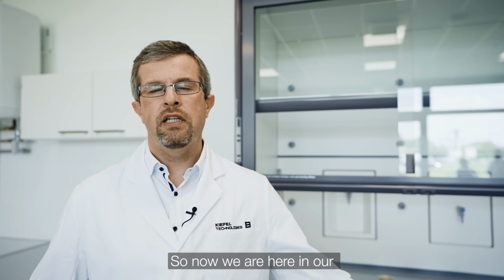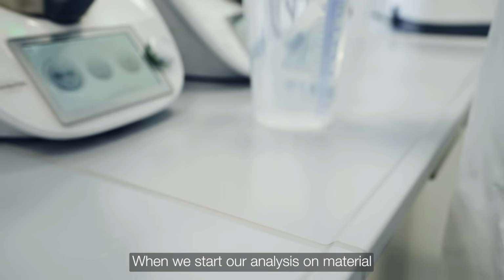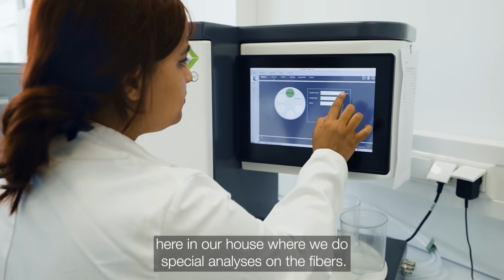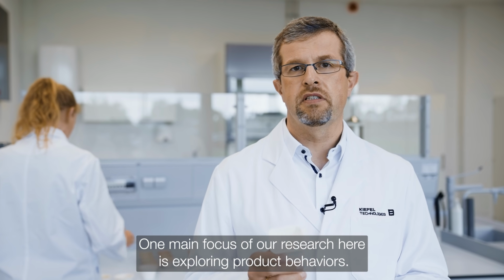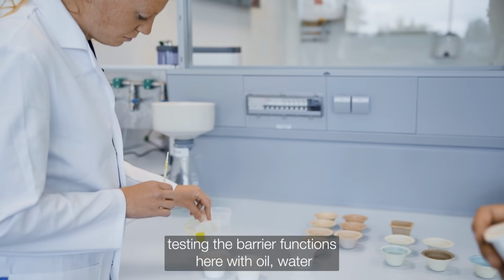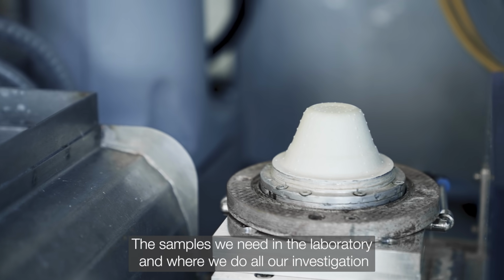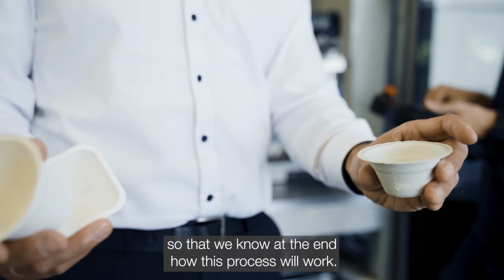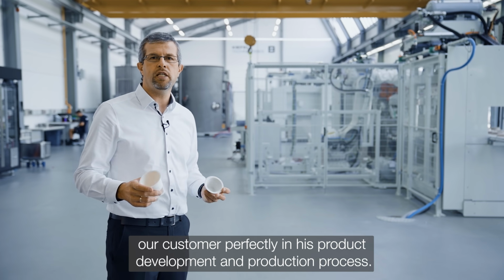Material R&D Center - our services for Natural Fibers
In our fiber laboratory we put materials to the test, analyze, categorize and test them. This enables us to deliver optimal results to our customers and improve products and machines. In our Material R&D Center in Freilassing, Germany, we focus on research into the processing of natural fibers like e.g.:

- Product development
- Material recipes & additives
- Proof of concept & process optimization
- Barrier technology and coatings
- Investigation of specific material parameters e.g. through electrical and chemical analysis
- Various measurements such as residual moisture, material compositions, possible combinations
- Basic research, e.g. use of agricultural waste, annual plants
- Cooperation and research projects with universities, colleges, raw material suppliers, etc.

Highlights:
00:57 Various materials for research
01.26 Shopper-Riegler measurement
01:34 Fiber tester
01:46 Database with raw materials
02:00 Exploring & testing barrier functions
02:41 Cobb-Unger test
02:55 Sample production & direct connection to Technology Center

More questions? Just ask us in the comments below!

About us: KIEFEL GmbH develops and produces high quality machines for processing plastics recycled and, bio-based materials and natural fibers. Kiefel's customers include well-known manufacturers from the medical engineering, refrigerator and packaging industries. With its own technology and materials centers, the company offers turnkey solutions and provides support in partnership from product development through machines and tools to service.